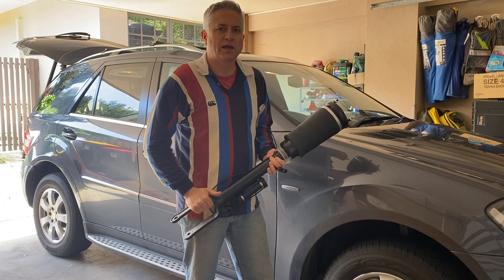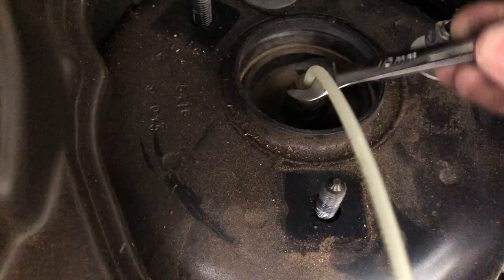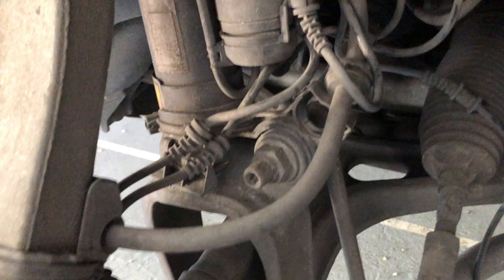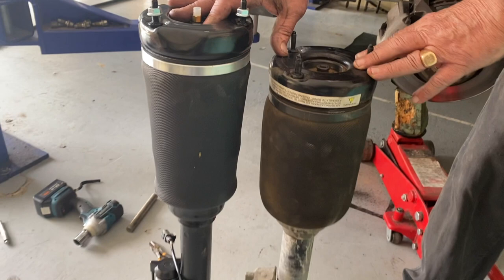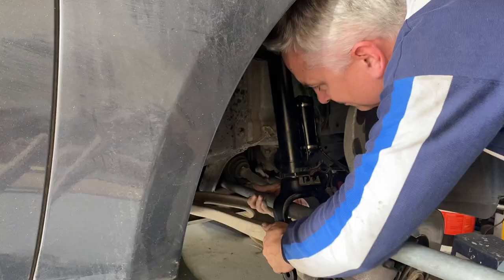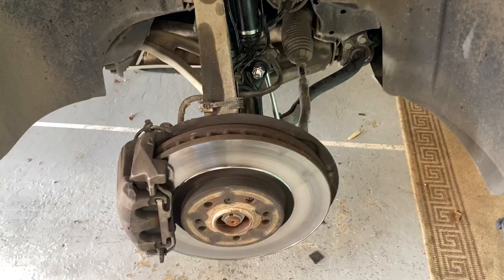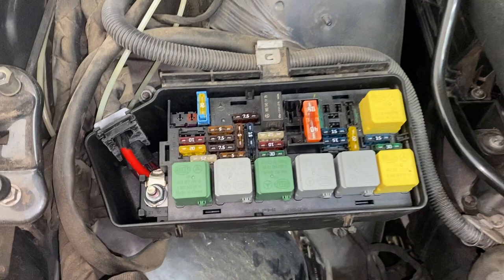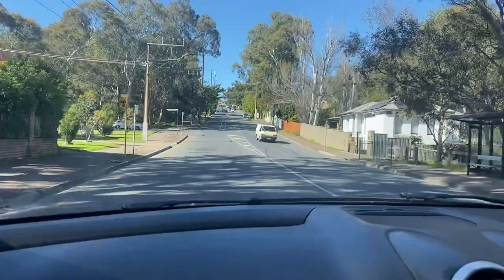How to Replace Mercedes ML350 W164 GL Front AIRMATIC Air Strut Shock Absorber - Complete DIY Guide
How To Replace Mercedes Front Air Strut Suspension on ML-Class W164 Vehicle.

In this video I show you how to replace the Front Air Suspension Strut Suspension on a Mercedes ML or GL vehicle.  For the video I am using my 2011 Mercedes ML300 W164 where the shock absorber component of the air strut assembly has failed and is causing significant knocking through the vehicle when you drive over bumps.

I am replacing it with an aftermarket replacement Air Strut Shock Absorber Assembly.  You can purchase this from the following links:

Amazon (US and General)
Amazon (Australia)

The tools used in replacing the front air spring are:

* 10mm, 13mm, 17mm, 21mm, 24mm, T30 Sockets
* 10mm, 13mm, 15/16 Spanners
* Hoist (To lift the car), however you could use a Jack and Axle Stands
* Jack with a Block of Wood (For supporting and manoeuvring suspension components)
* Rubber/plastic Mallet
* Flat Screwdriver
* Silicone Spray Lubricant